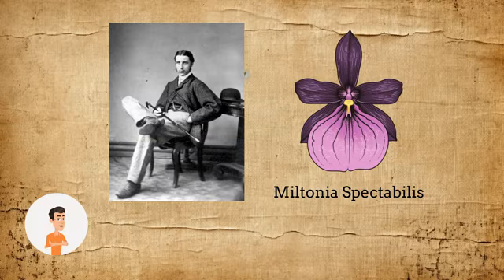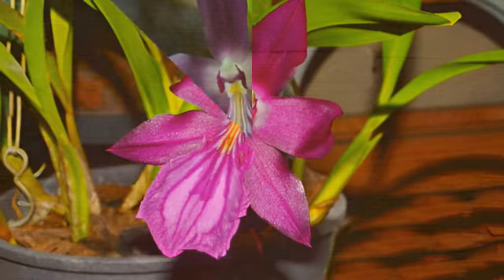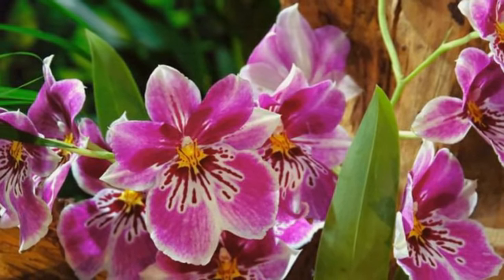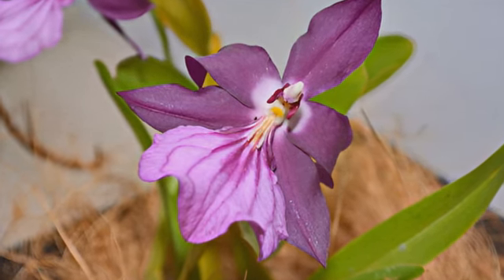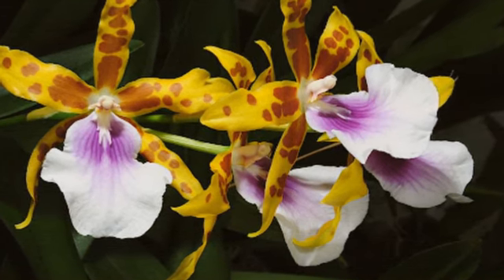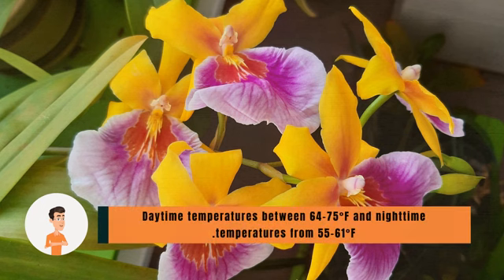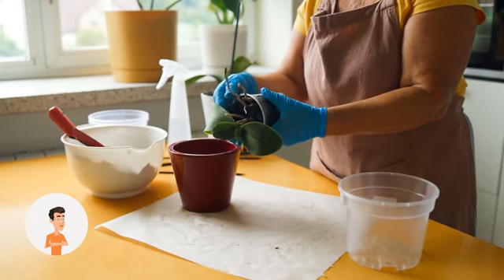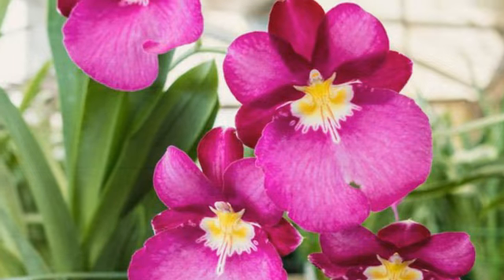Why this beautiful flower is always in demand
In this video, we will explore Miltonia orchids and the reasons why this beautiful flower is always in demand. With vibrant colors and the ability to bloom multiple times a year, Miltonia orchids not only add a unique charm to your living space but also bring special value in terms of spirituality and aesthetics. You’ll learn about the care and ideal conditions for growing these flowers, from light, water, to fertilizer. Join us as we uncover the beauty and care tips for Miltonia orchids in today’s video!